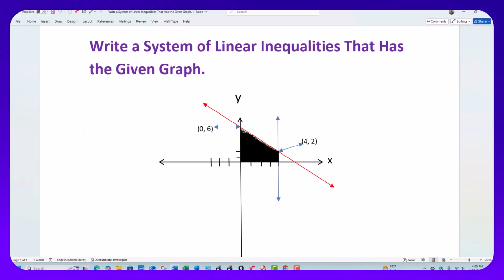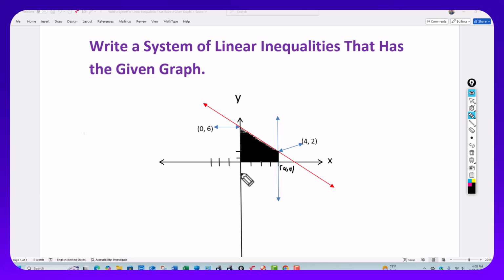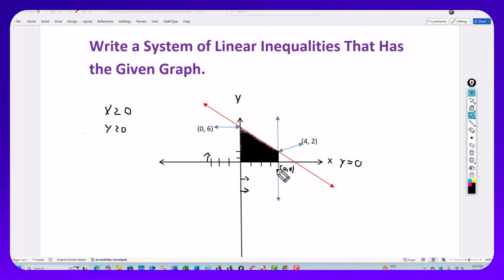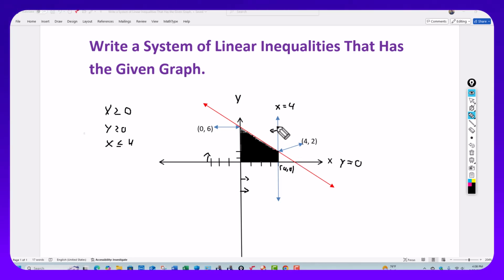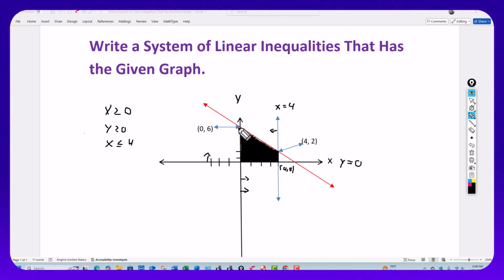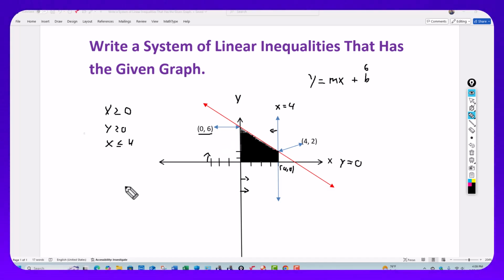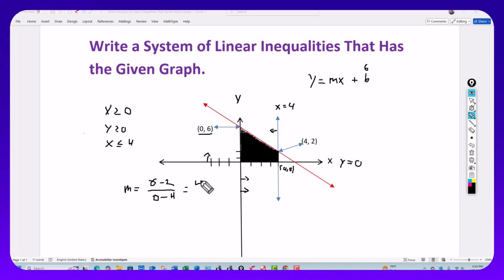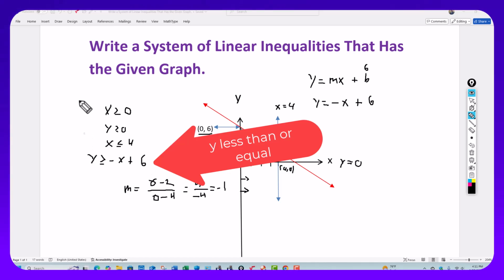Write a System of Linear Inequalities That Has the Given Graph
In this video, we write a system of linear inequalities that represent the given graph/solution.